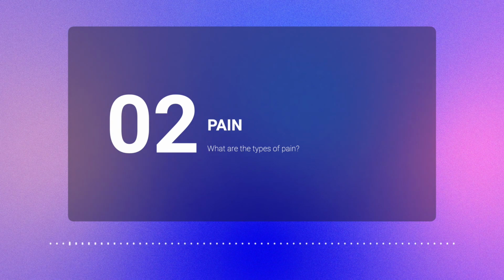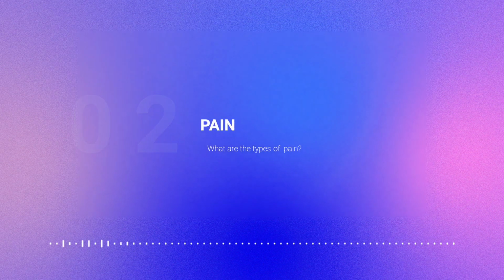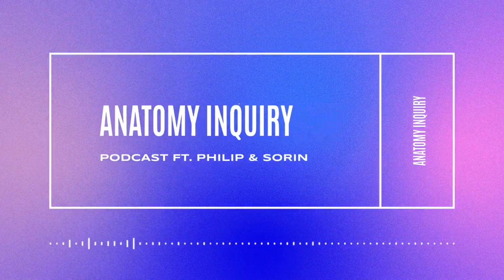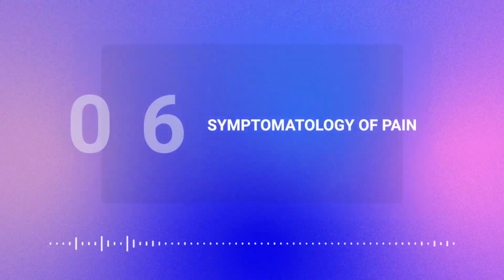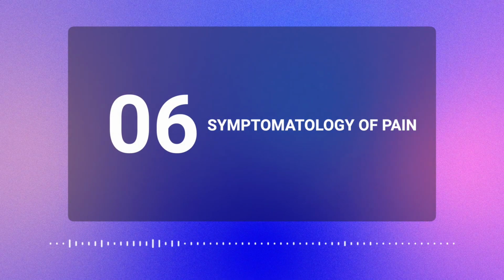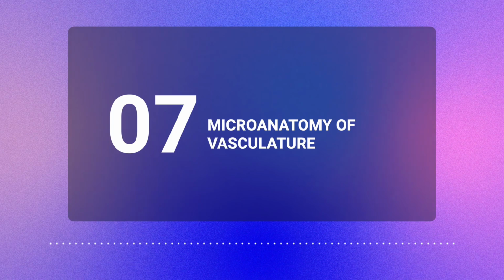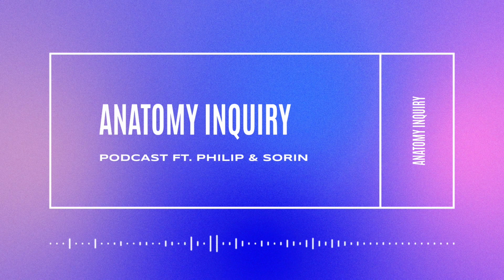Pain, Vasculature, and Thrombosis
This video overviews anatomy concepts of vasculature, thrombosis and pain, detailing how these seemingly unrelated topics intertwine. It was produced by undergraduate students for the general public to gain a better understanding of these subjects.

This video was made by McMaster University students Philip Yu and Sorin Darie in collaboration with the Demystifying Medicine and Inquiry Anatomy McMaster Program.

Timestamps:
00:00 - Introduction & Pain Overview
04:33 - Types of Pain
06:23 - Thrombosis Overview
13:28 - Nervi Vasorum
14:31 - Diagnosis of DVT
16:28 - Symptomatology of Pain
20:28 - Microanatomy of Vasculature
27:43 - Microanatomy of Pain
33:03 - Therapeutics for Pain and Thrombotic Conditions
41:46 - Key Takeaways

This video was made by McMaster students in collaboration with the McMaster Demystifying Medicine Program